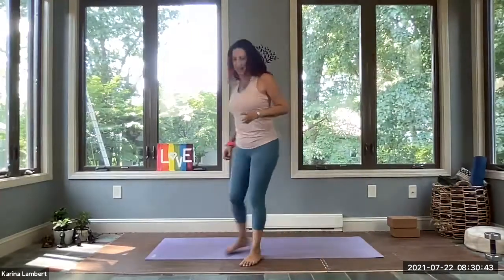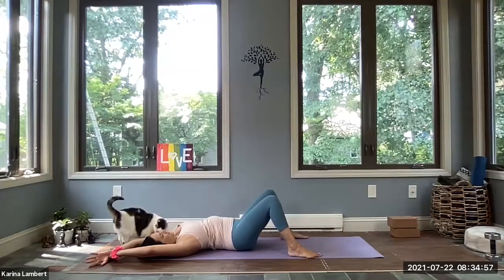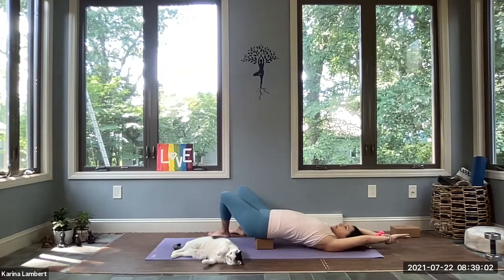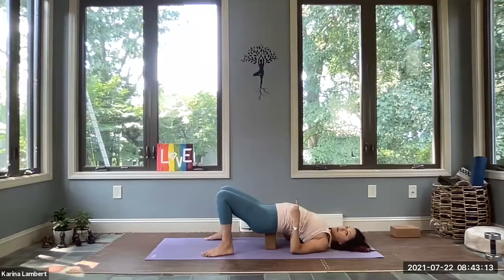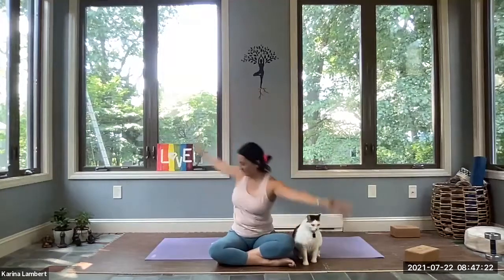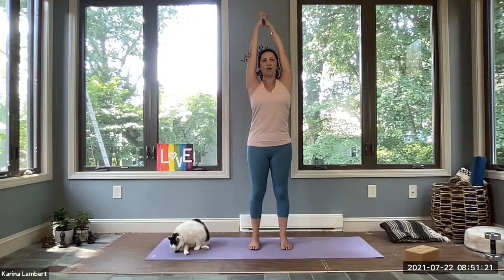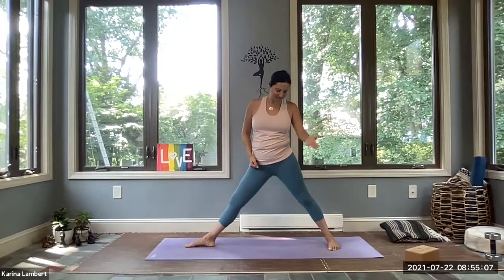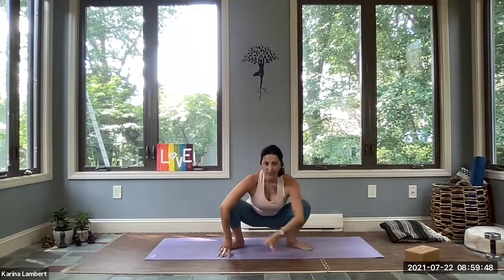30 min. Yoga for the Side Body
Just your mat and a block needed for this short session regaining length and mobility as we open the side body.
Supine, seated and standing drills to access sticky spots as much as we can.
Also! A fun appearance by Solythecat :-)

Thanks for joining me. Namaste